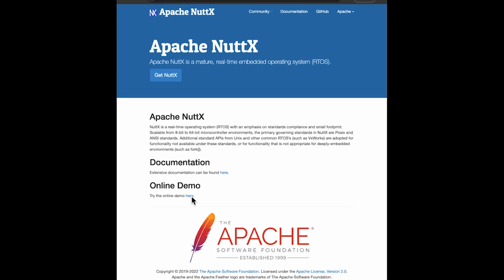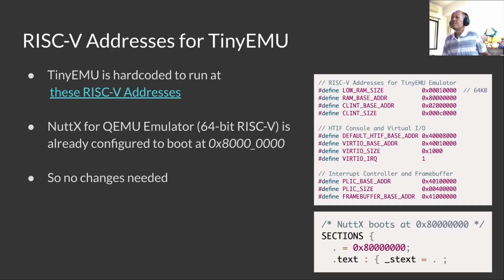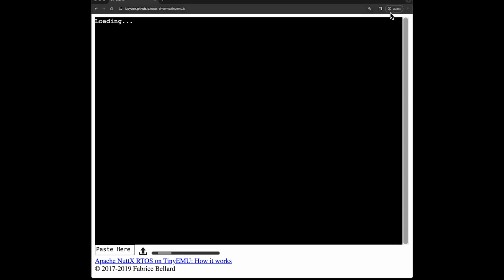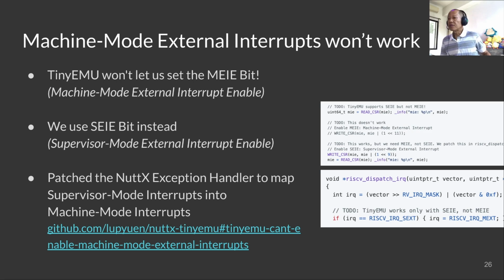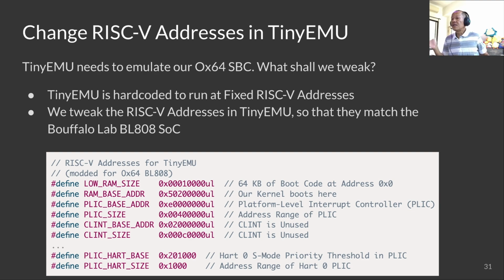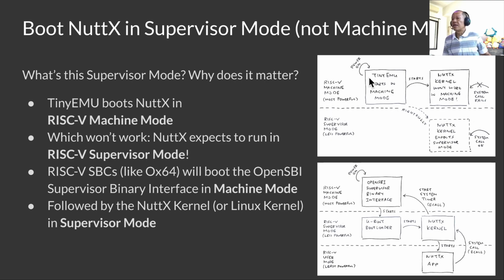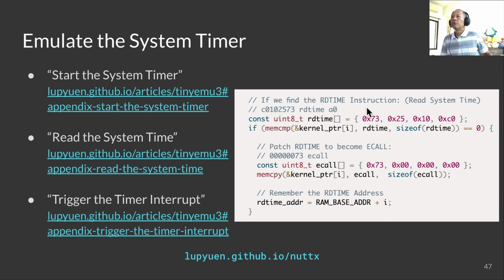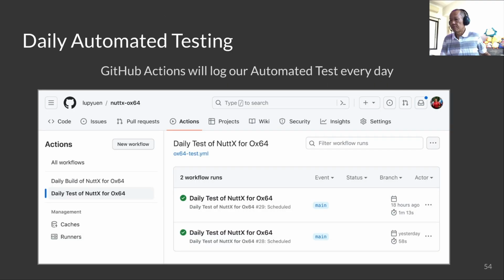TinyEMU RISC-V Emulator for Apache NuttX RTOS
What if we could boot and test Apache NuttX RTOS inside a Web Browser? This presentation explains how we created a NuttX Emulator in WebAssembly, based on TinyEMU RISCV Emulator.

TinyEMU uses VirtIO for Console Input and Output. We'll talk about the VirtIO Drivers and OpenAMP Library in NuttX, and how we integrated them with TinyEMU.

We explain how created the Emulator for Ox64 SBC, based on TinyEMU Emulator. And how we run it for Daily Automated Testing of NuttX for Ox64.